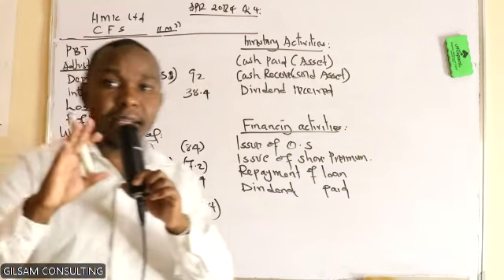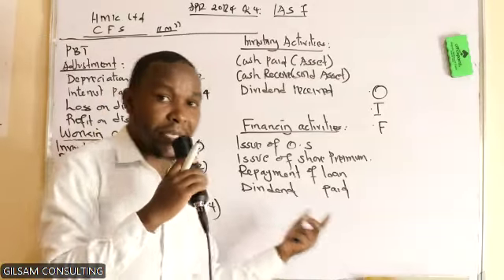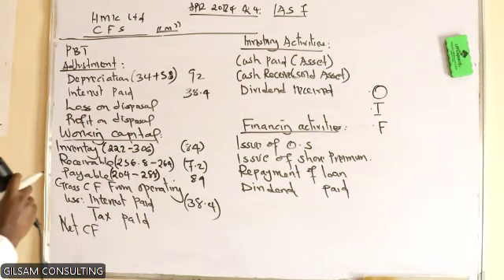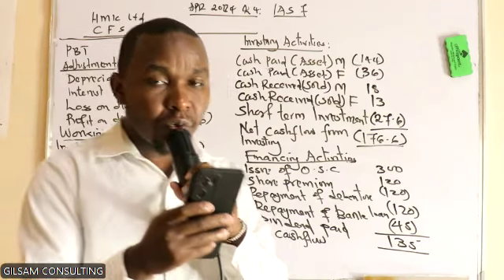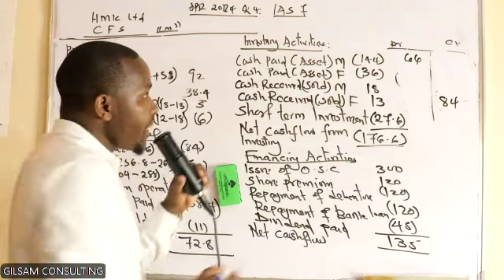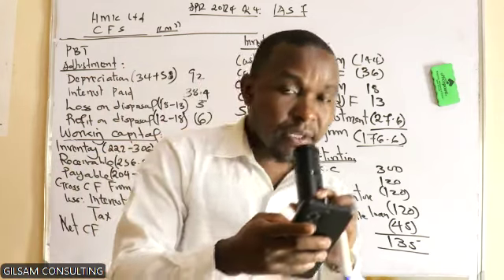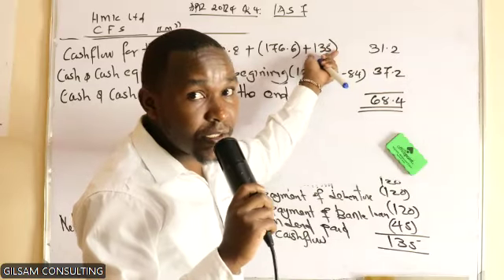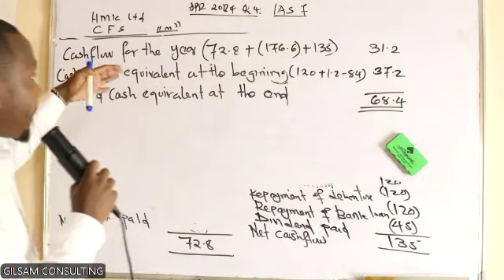HOW TO MASTER CASHFLOW STATEMENT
This is CPA FA Past Paper Question 4 April 2024. You can download the past paper online.
We also have these packages for financial Accounting.
1. One on one Coaching.
2.Live online classes
4. Block Revision